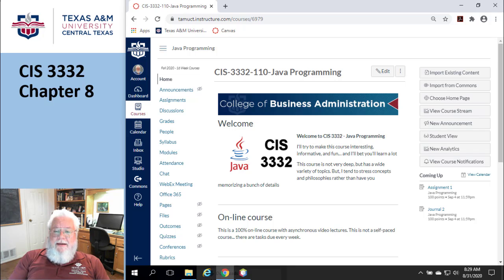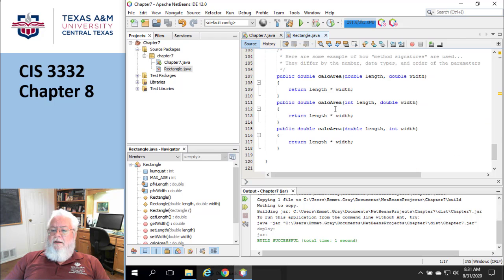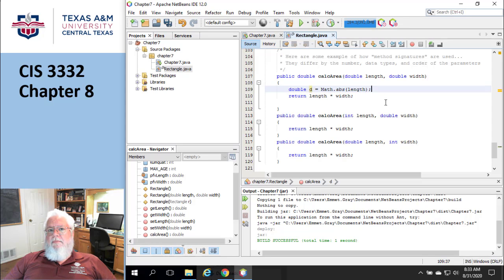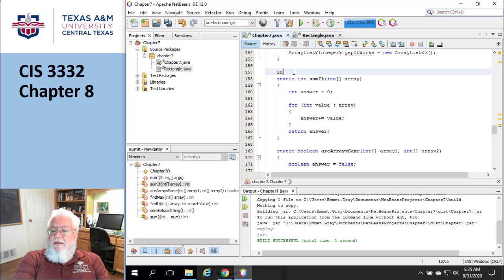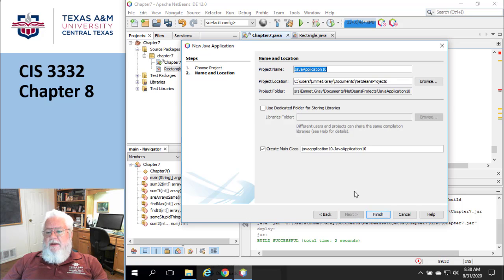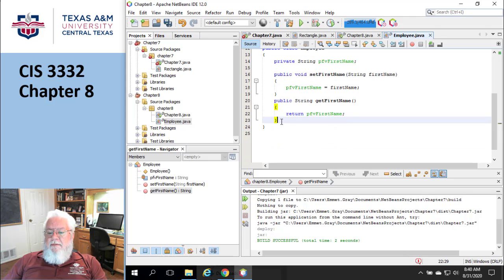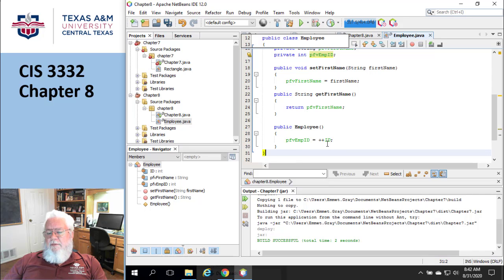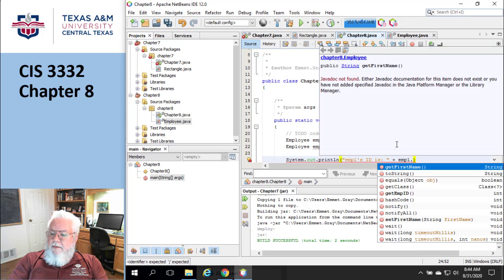CIS3332 Chapter8 Part1